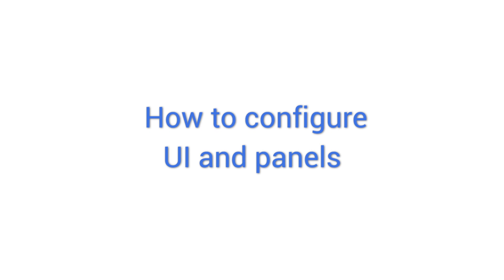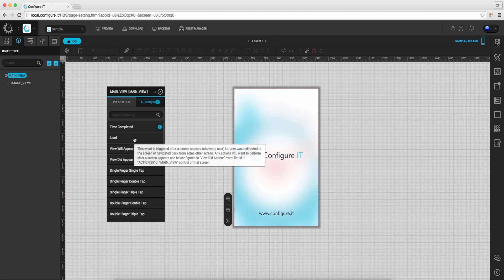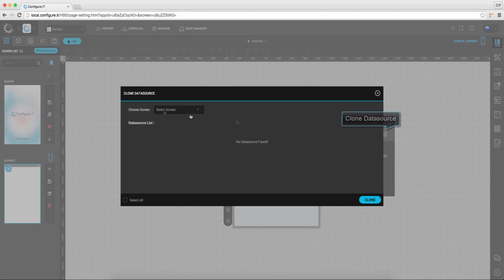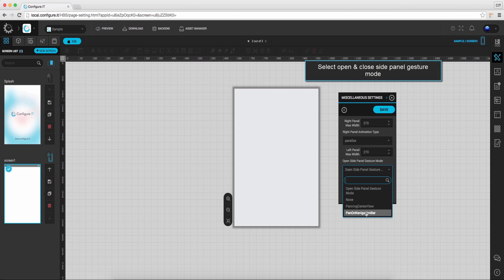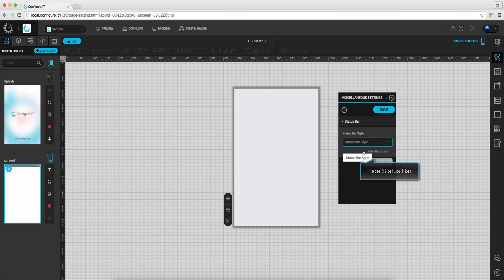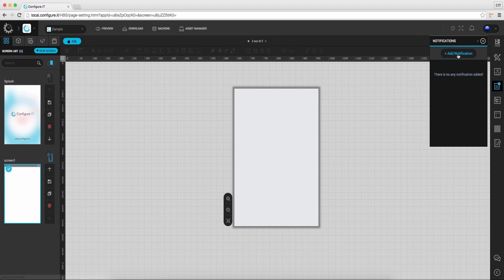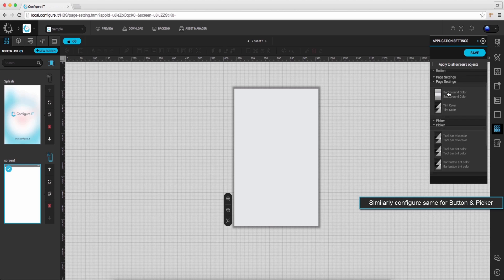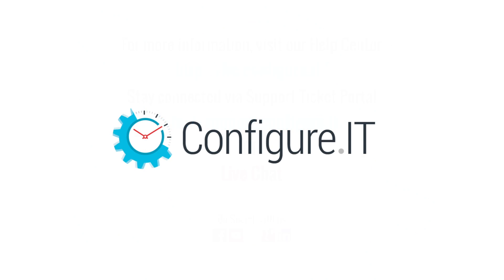Introduction to Mobile Configuration Panel - UI and Features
In this video we will have an Overview on the User interface and panel. Will go through different controls and functionalities available which you can use in your project using Configure.IT.

Key Features of Configure.IT:
1. Build Mobile app which generates native code and the User can download Front End, DB, Admin Panel and API.
2. Free Registration for you to build  2 fully blown Apps.
3. Real Time preview of apps on device.
4. Import your own PSD and configure your app using your own designs.
5. Extensive Help Centre available for quick learning.